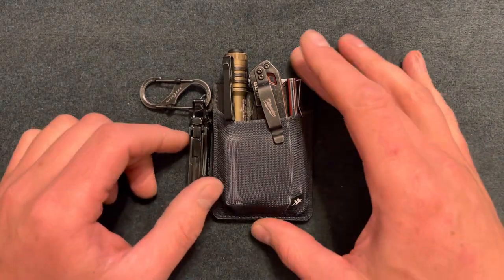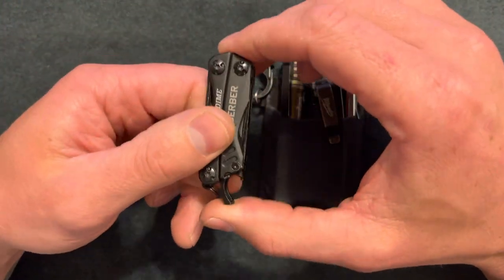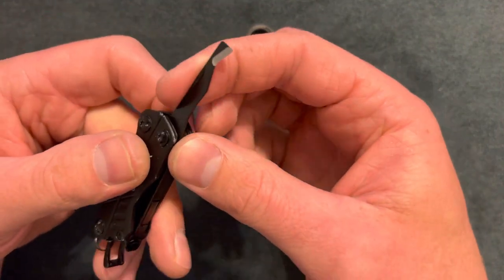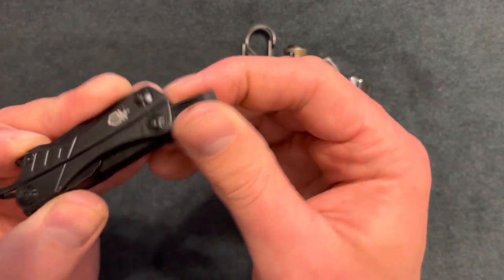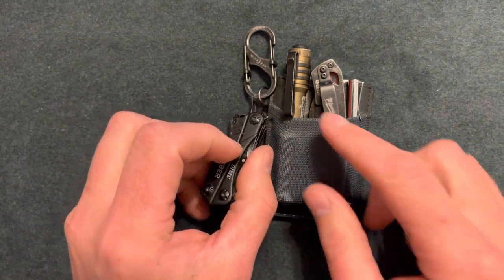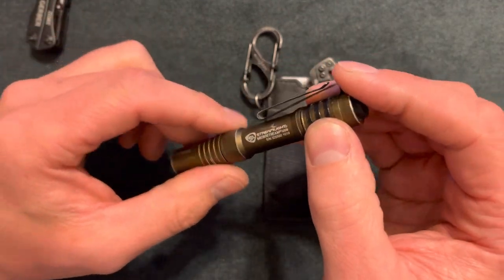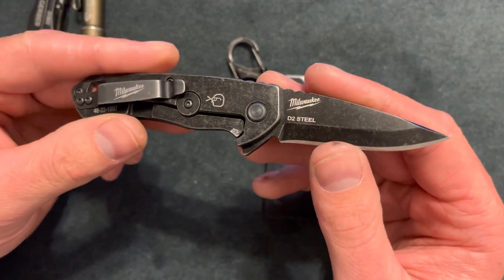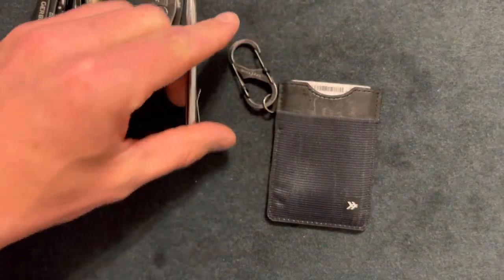EDC Wallet That Holds Tools